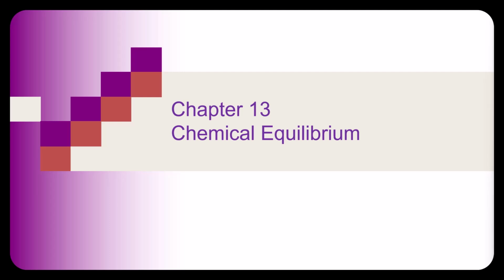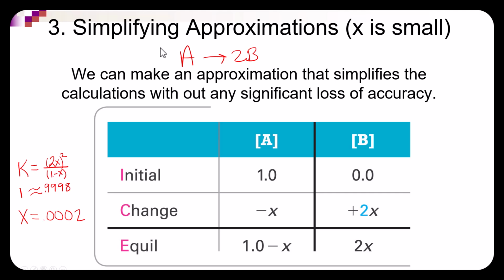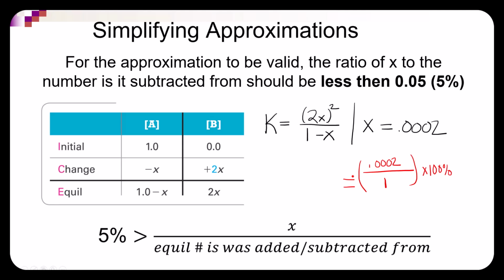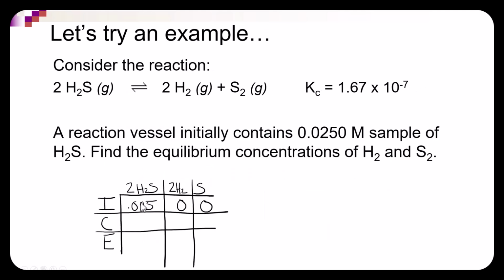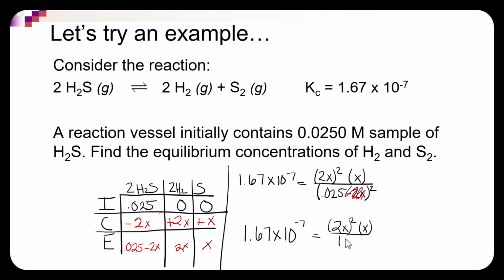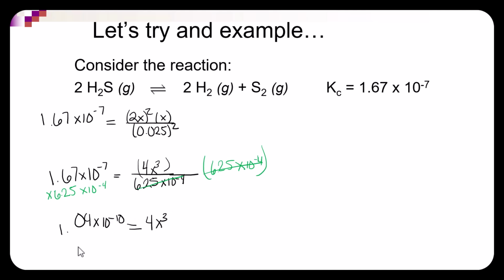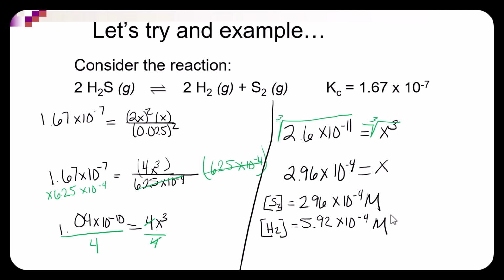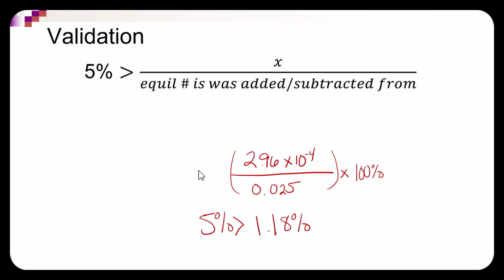Simplifying Approximations (x is small)